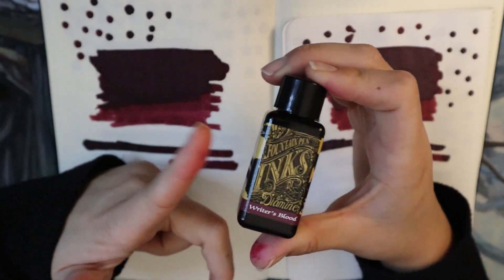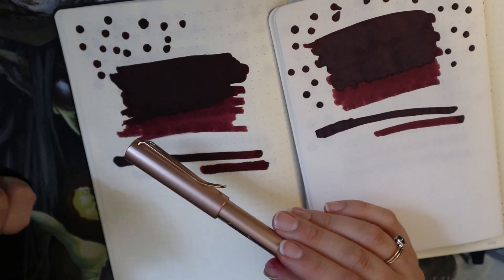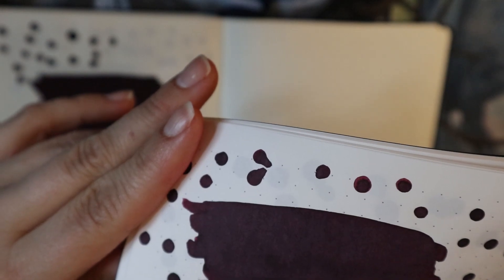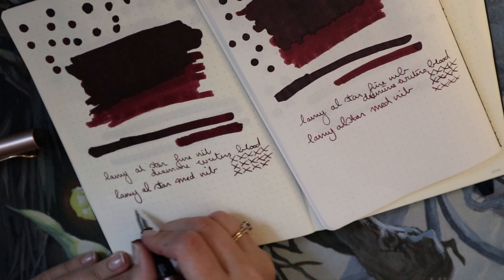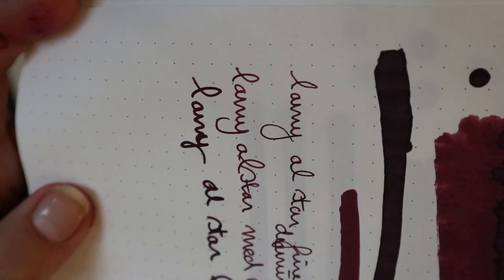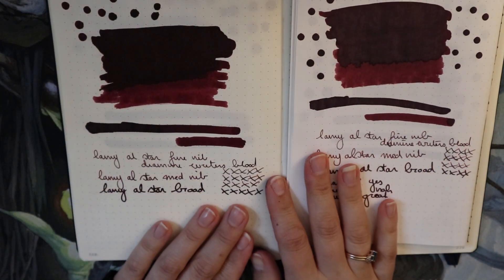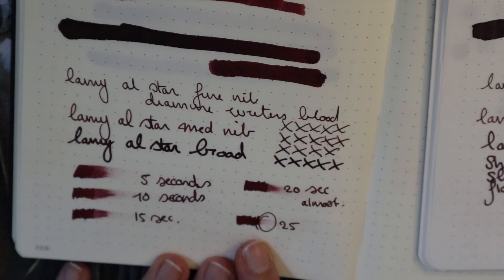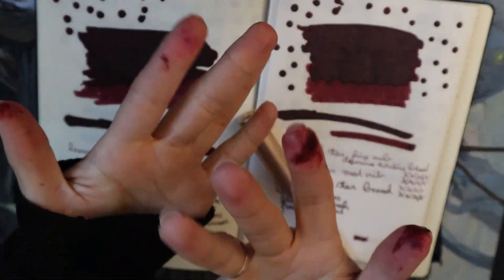Diamine Writer's Blood Ink Review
What it says on the tin